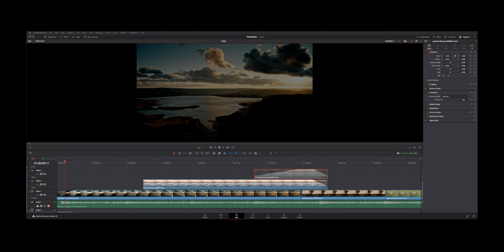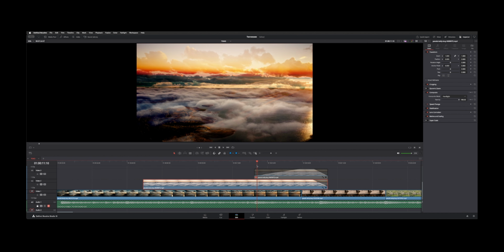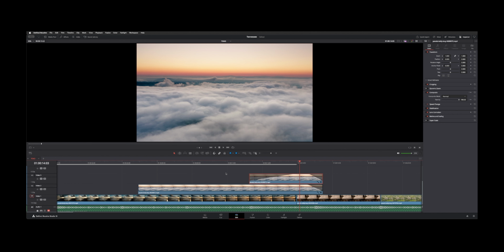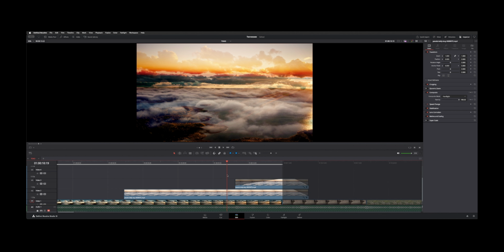DaVinci Resolve 19 - Using Multiple Composite Modes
How to use more than 1 composite mode on clips in Resolve.

00:00 Intro
00:09 Hardlight Composite Mode Clip 1
00:28 2nd Composite Mode
01:23 Option Drag to copy Clip